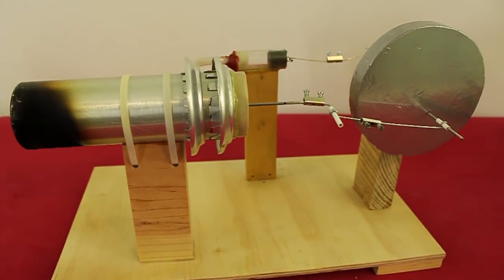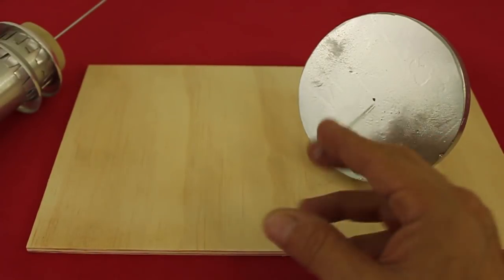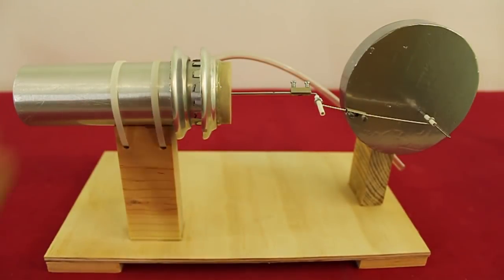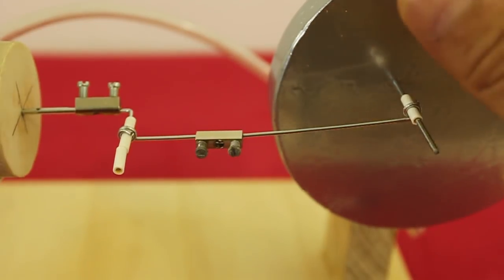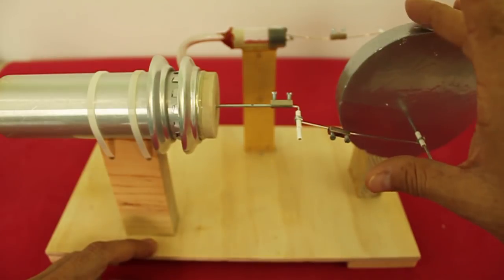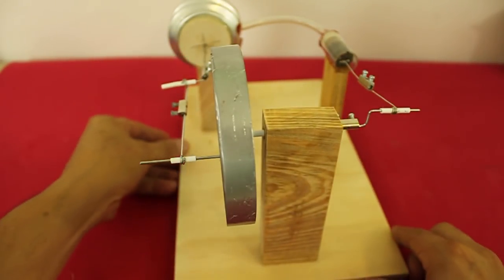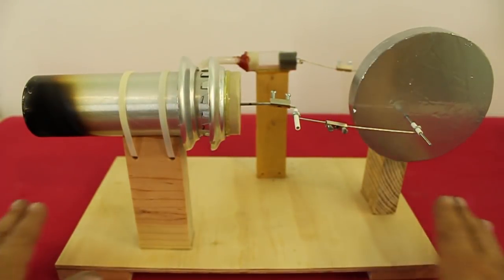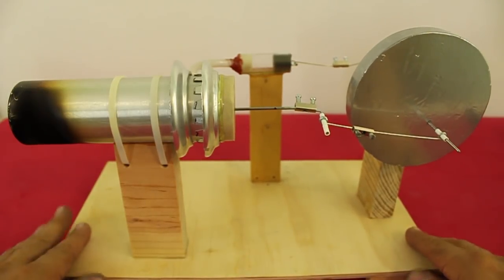DIY Gamma Stirling Engine Part II